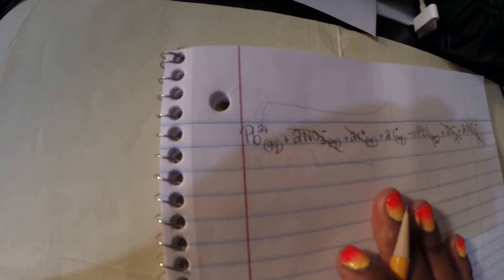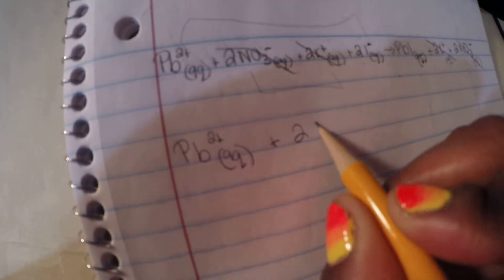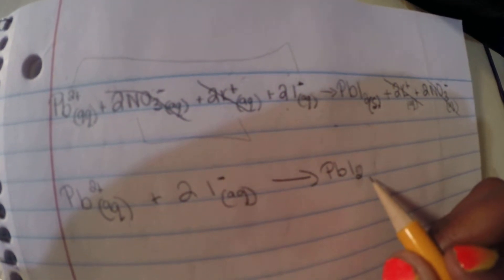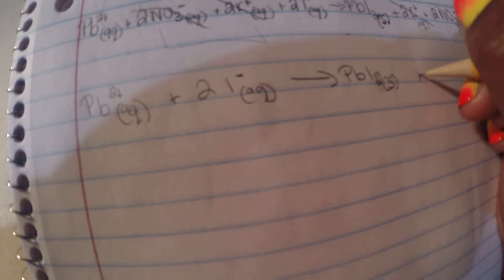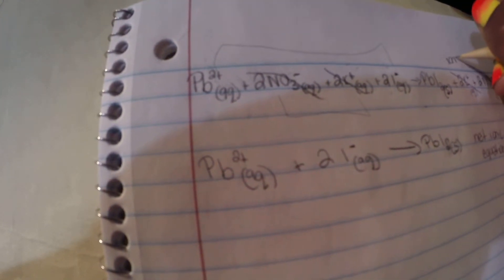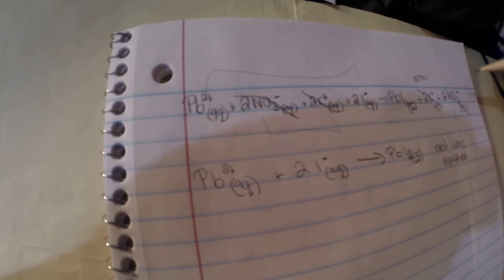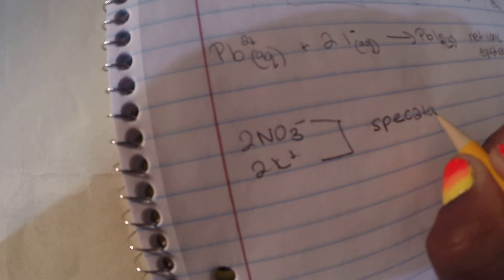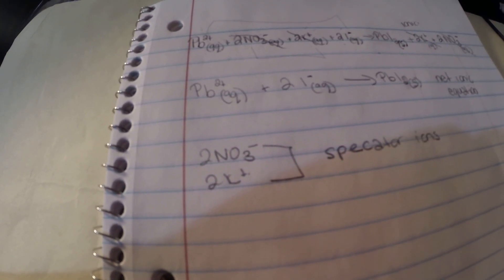net ionic equations